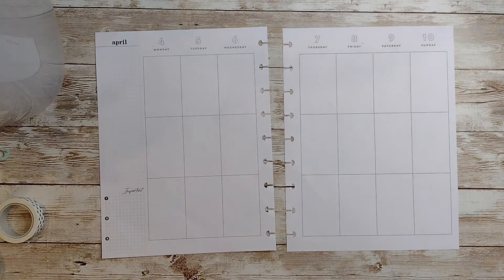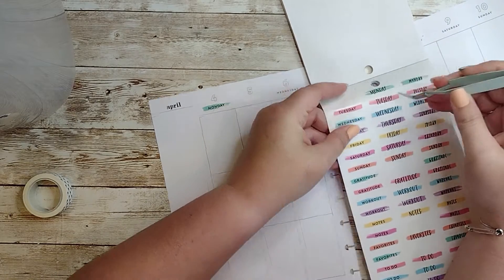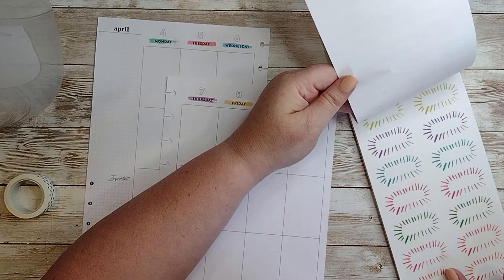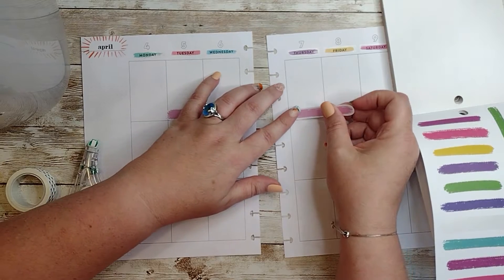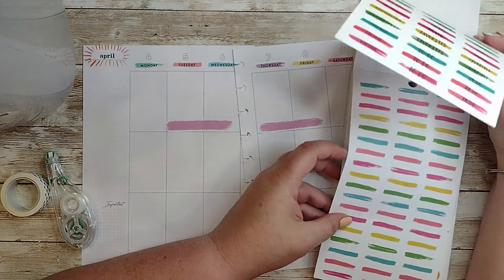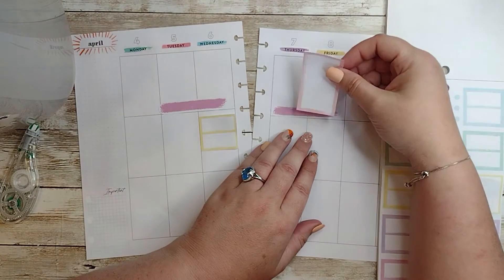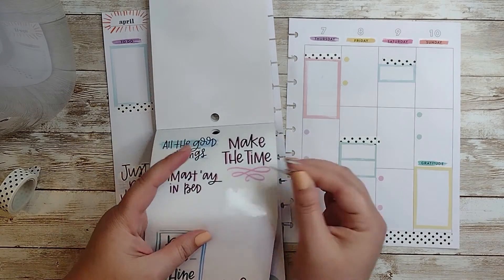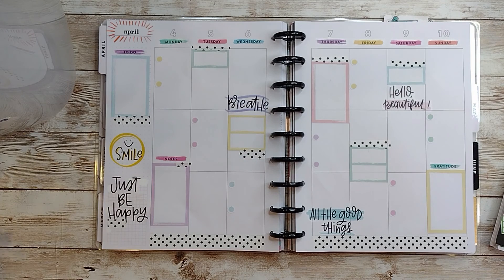Happy Planner Vertical PWM April 4-10 Colorful Boxes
Hello There! Thanks for stopping by and checking out my video. Boy do I have a lot to learn but I'm LOVING all things planning! And all the stickers are just a bonus!!!

Also feel free to follow me over on Instagram!